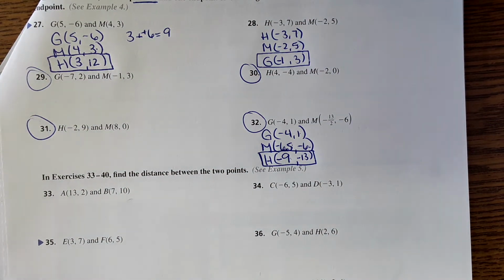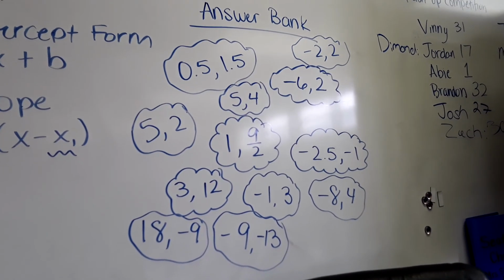Geometry Lesson 1-3: Midpoint and Missing Endpoint| Big Ideas Textbook Pg.40 #21-32| BEST Standards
B.E.S.T. Standards for Math Florida